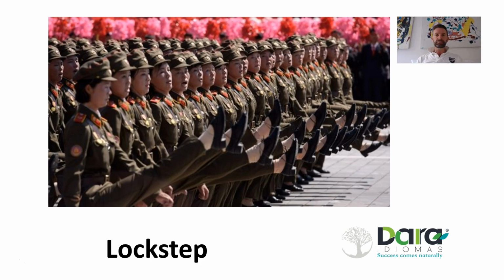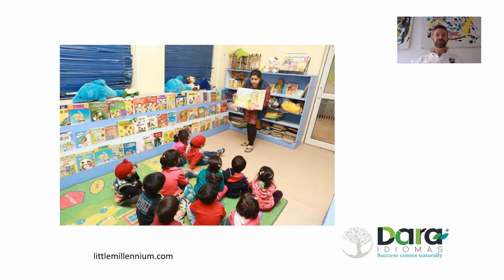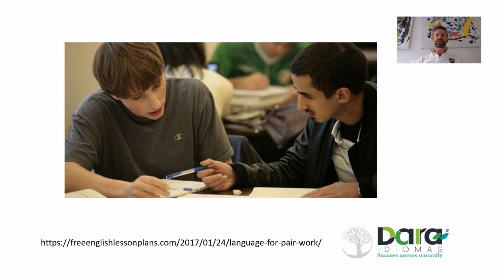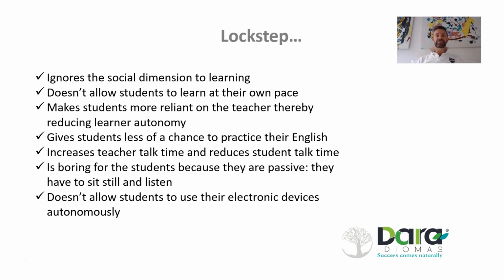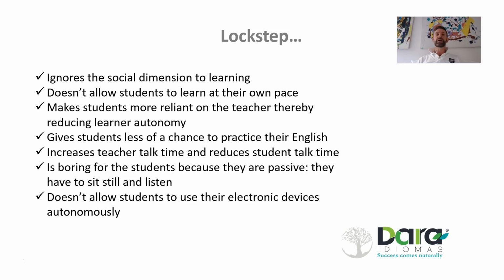Effective interaction patterns teachers can use in the language classroom